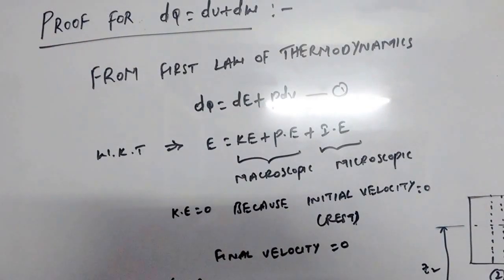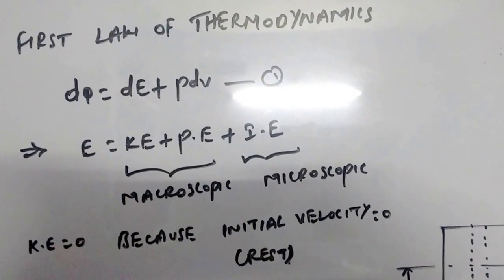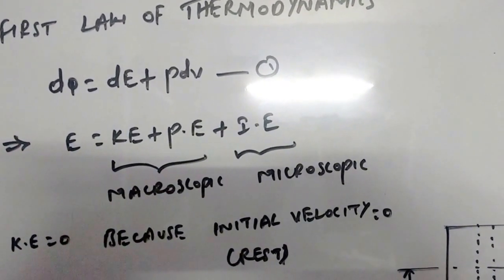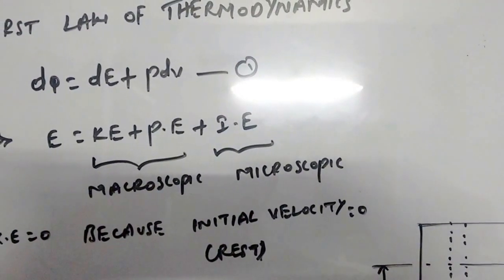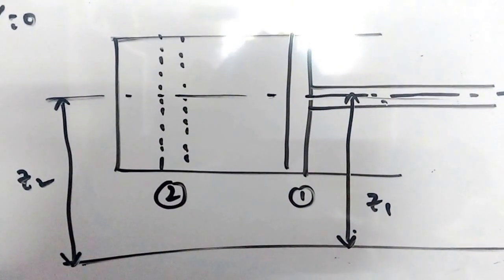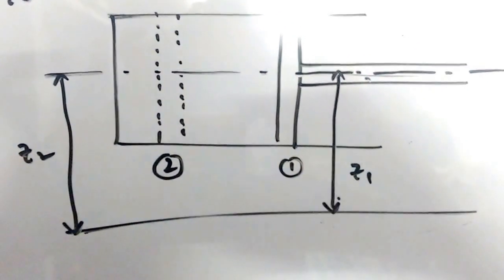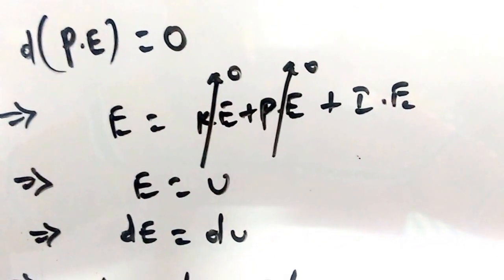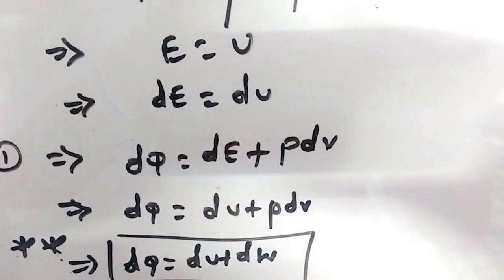PROOF OF dq=du+dw